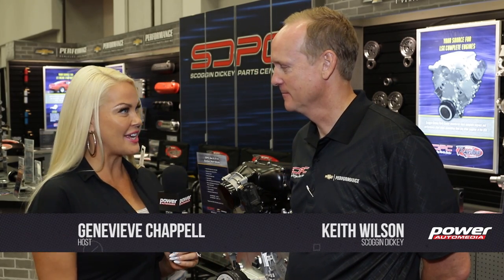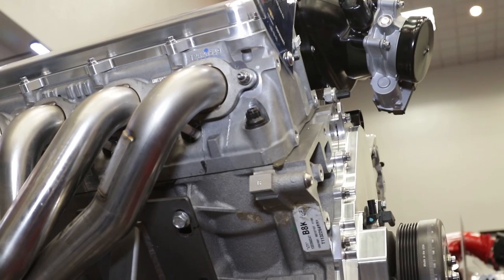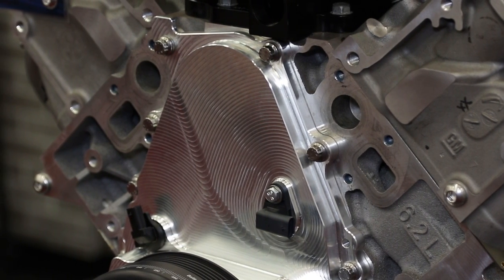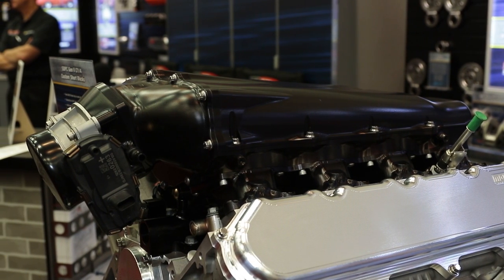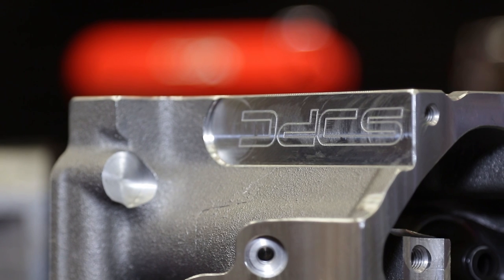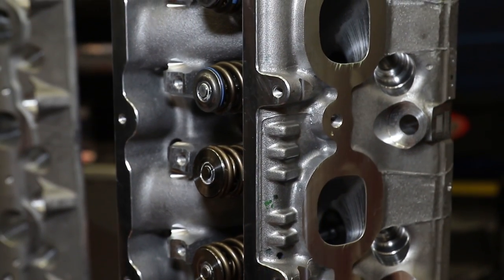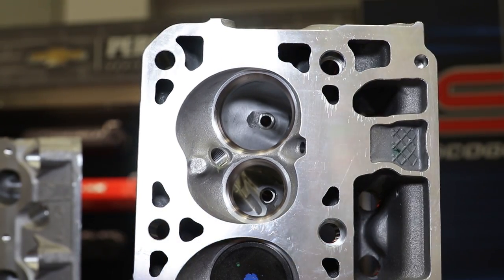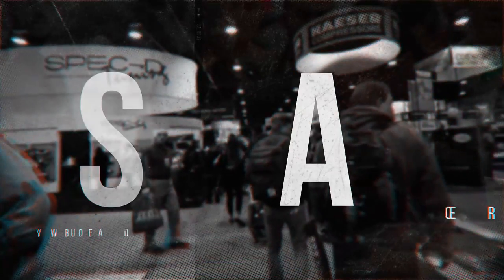SEMA 2016: Scoggin Dickey Parts Center is More than Just Great Crates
You know that SDPC has a huge selection of complete GM engines, from Gen 1 to LS. But did you know that they also carry more than 300 product lines from the best aftermarket manufacturers, making them a one-stop shop for any GM performance build? Check out their new 416 and 427 cubic inch Gen V LT1/4 blocks that offer a choice of internal components and high or low compression for naturally aspirated or boosted applications.